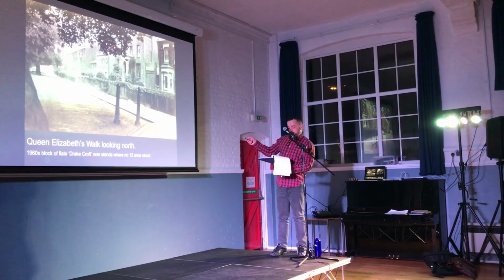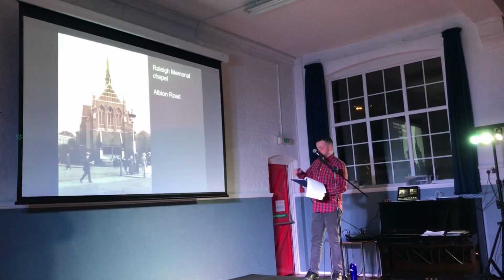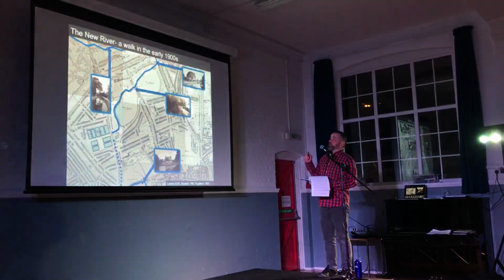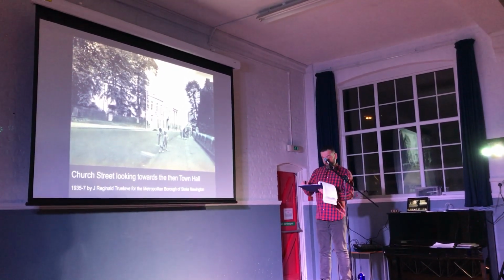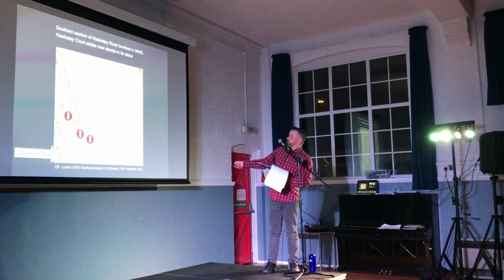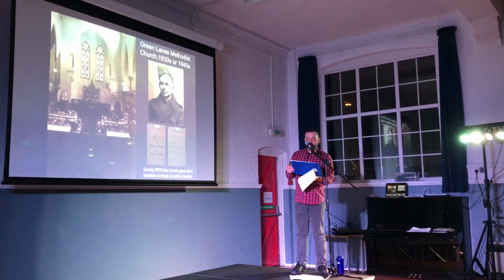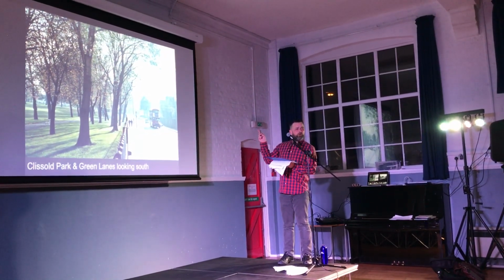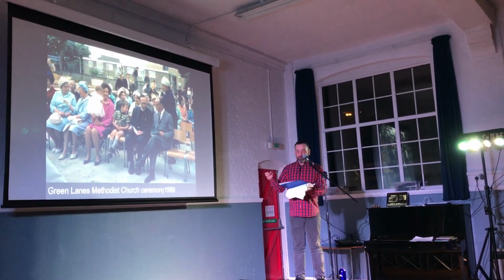A Stoke Newington Life: Frederick Arthur Wirth’s unseen photos 1920-1970 by John Wirth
Presented at the 9th Stoke Newington History Talks event in St Matthias Halls, 25 Feb 2019.